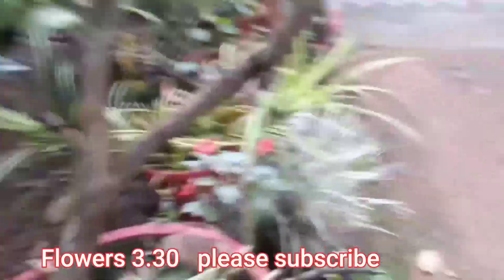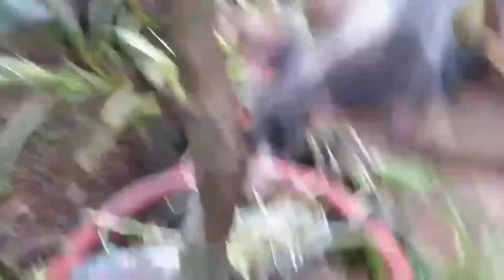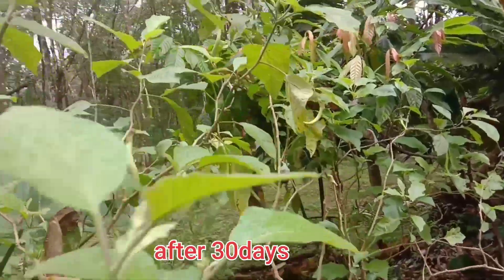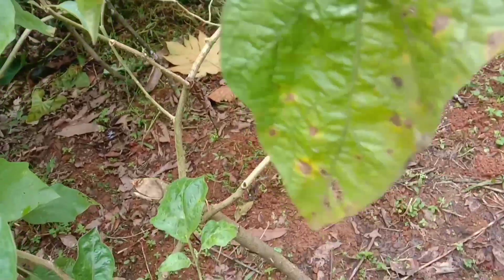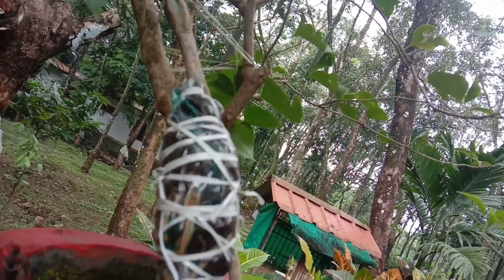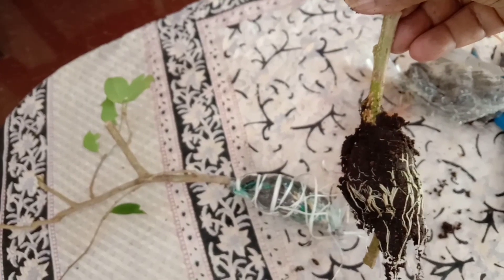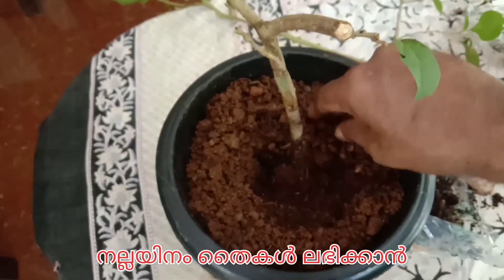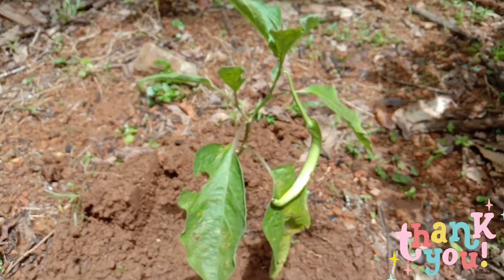മാതൃ സസ്യത്തിൻ്റെ അതെ ഗുണത്തിൽ പുതിയ ചെടികൾ വളരെ വേഗത്തിൽ | 1000% Result Guarranty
വിത്ത് മുളപ്പിച്ചും, പറിച്ചു നട്ടും ഇനി സമയം കളയണ്ട... വളരെ എളുപ്പം വേരു പിടിപ്പിച്ച് ആരോഗ്യമുള്ള പുതിയ തൈകൾ ഉണ്ടാക്കാൻ ഇനി വളരെ എളുപ്പം...

ഈ രീതി ഒന്ന് പരീക്ഷിച്ചു നോക്കൂ.

ജൈവ കൃഷിയെ സ്നേഹിക്കുന്നവർക്കും, പൂചെടി, പച്ചക്കറി പരിപാലനം ഇഷ്ടപ്പെടുന്നവർക്കും, എൻ്റെ കയ്യിൽ ഉള്ള  പച്ചക്കറി തൈകൾക്കും, പൂച്ചെടികളും സൗജന്യമായി തരുന്നതിൽ എനിക്ക് സന്തോഷമേ ഉള്ളൂ...

 എൻ്റെ അറിവുകൾ നിങ്ങൾക്കായി ഞാൻ ഈ youtube ചാനൽ വഴി തരുന്നു...

കൂടുതൽ അറിവുകൾക്ക് നിങ്ങൾ എൻ്റെ യൂട്യൂബ് ചാനൽ സബ്സ്ക്രൈബ് ചെയ്യുക... like ചെയ്തും share ചെയ്തും സപ്പോർട്ട് ചെയ്യുക.

സൗജന്യമായി നല്ല ഇനം പച്ചക്കറി തൈകളും, പൂച്ചെടികളും, ഇലചെടികളും വേണ്ടവർ എന്നെ വിളിക്കുക...

Remesan S
Pala, Kottayam